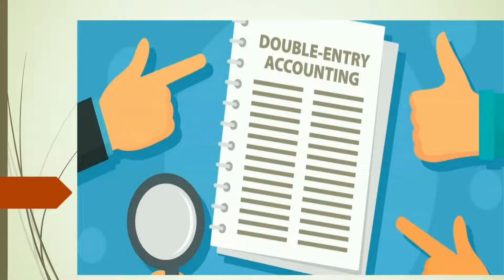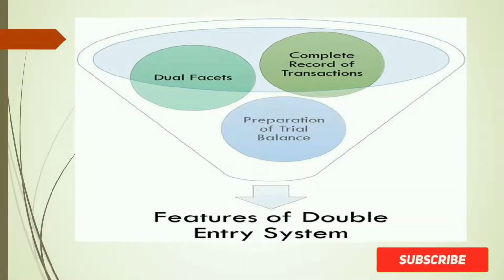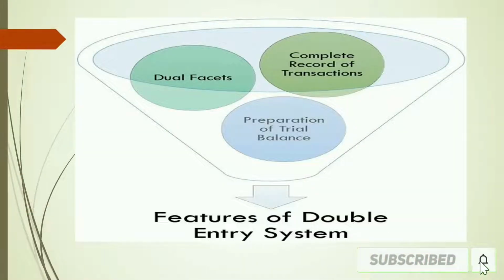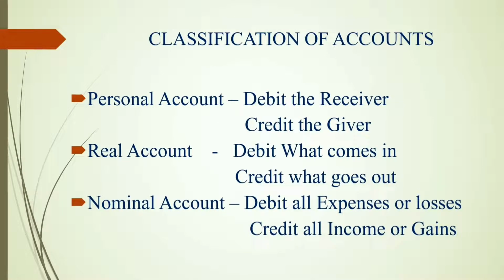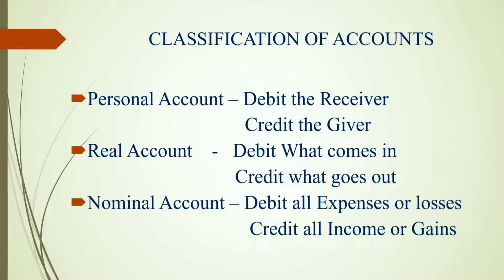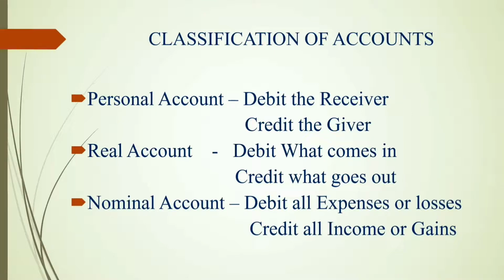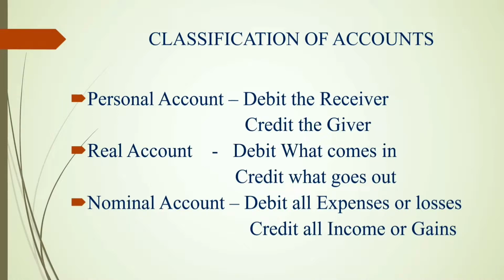DOUBLE ENTRY SYSTEM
This video explains double-entry system ,types of accounting and rules